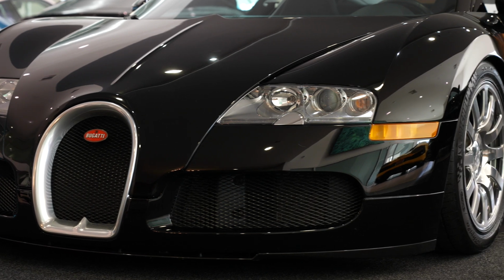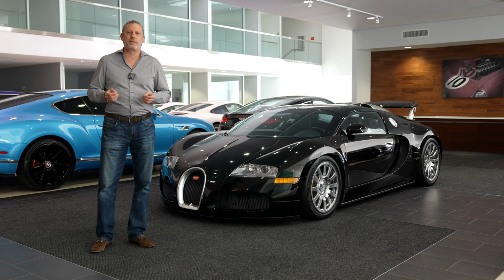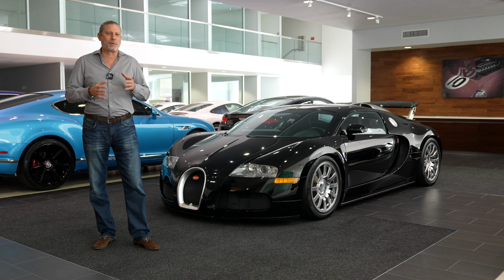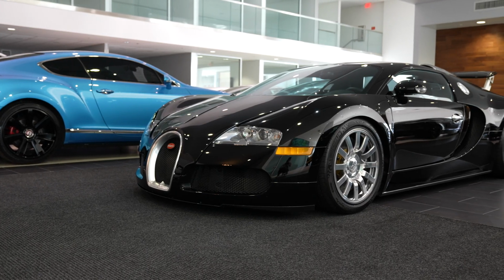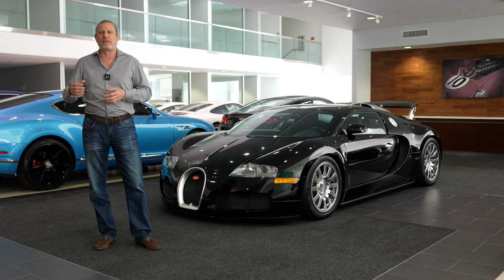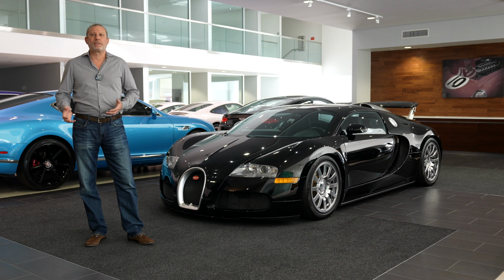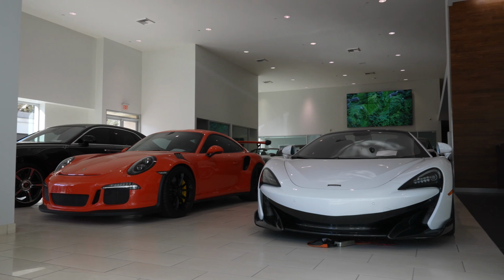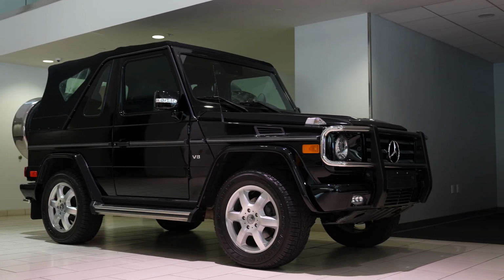Bugatti Veyron Q&A at Marshall Goldman Beverly Hills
We spoke with Jason Kosova, President of Marshall Goldman Beverly Hills, about the provenance of this very rare Bugatti Veyron that's up for sale.